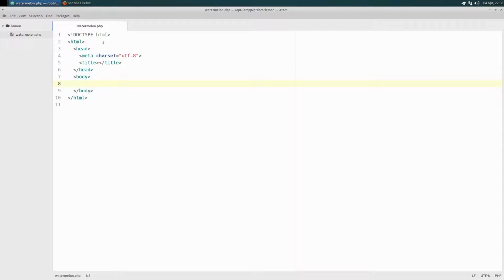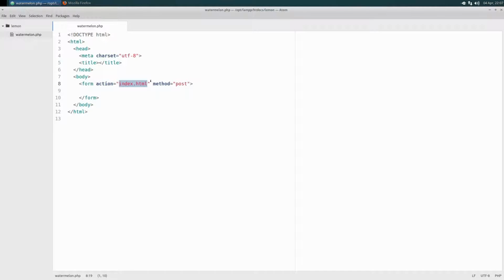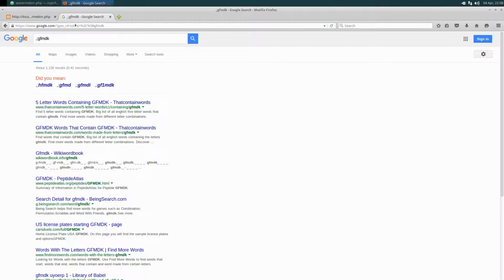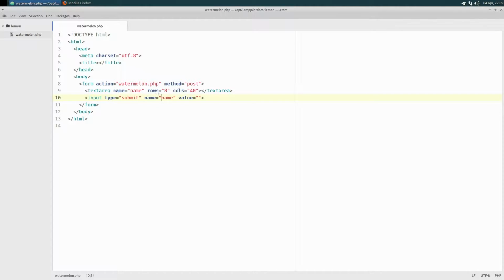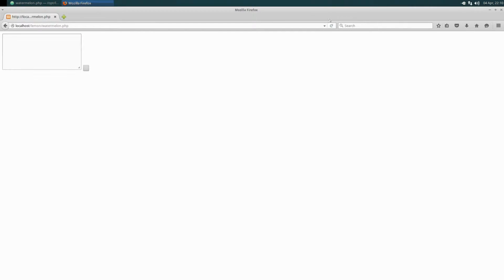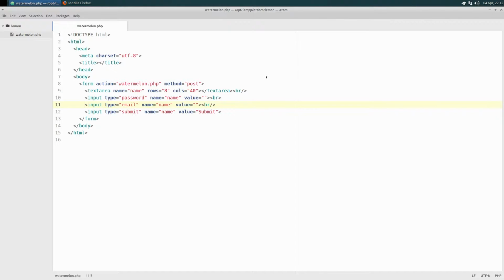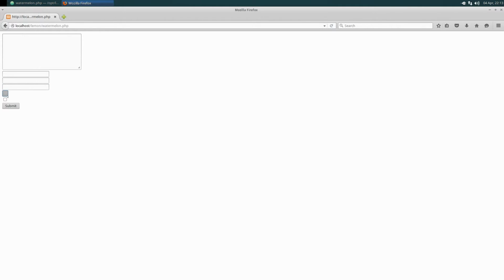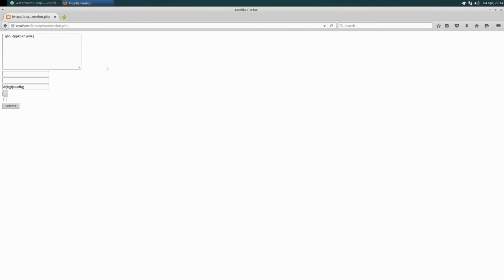The Coding Of The Inter-Webs - Episode 7 - Forms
In this episode I show you how to use forms in html.